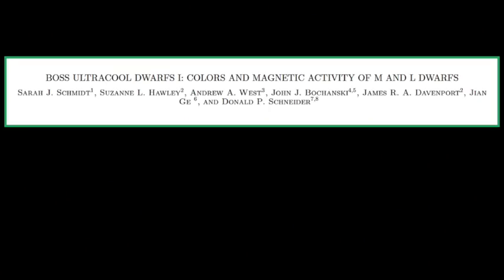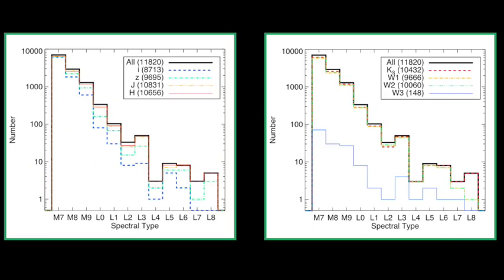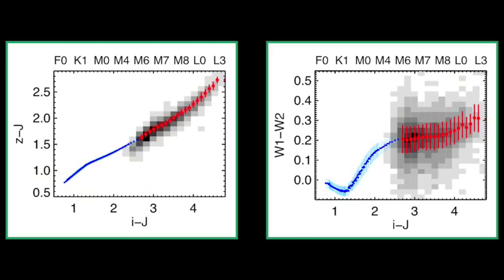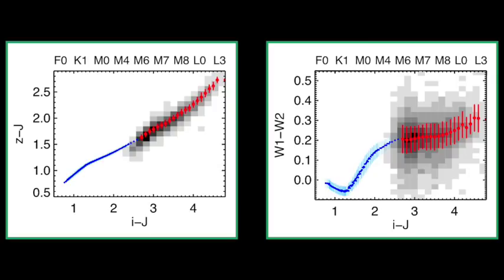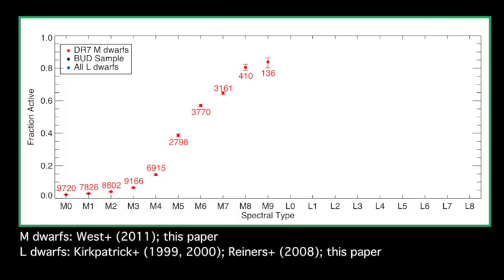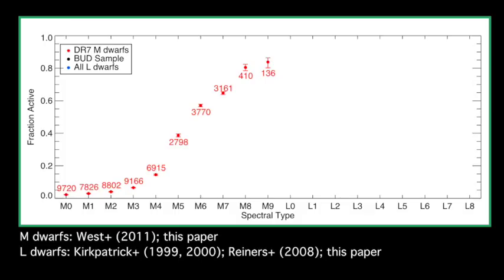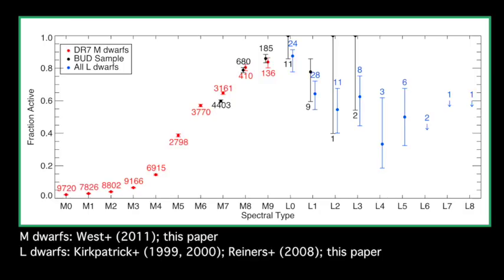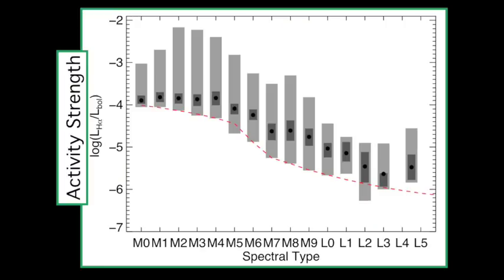BOSS Ultracool Dwarfs: Schmidt et al. (2014) OSU Astronomy Coffee Brief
This is an OSU Astronomy Coffee Brief video for Schmidt et al. (2014) paper "Boss Ultracool Dwarfs 1: Colors and Magnetic Activity of M and L Dwarfs" posted on astro-ph on Sept. 30th, 2014.